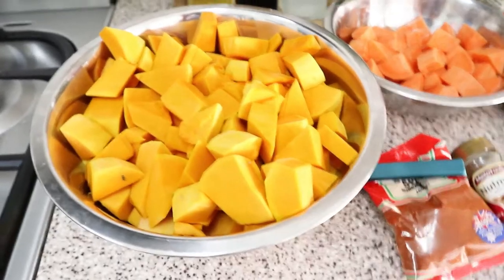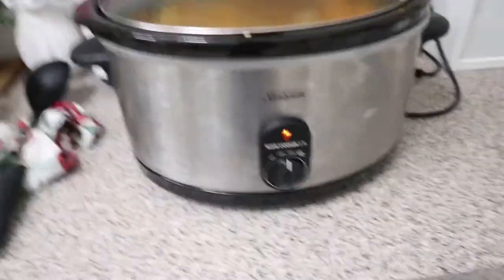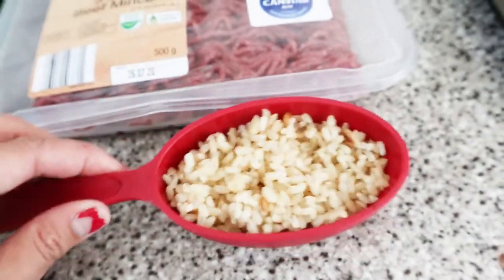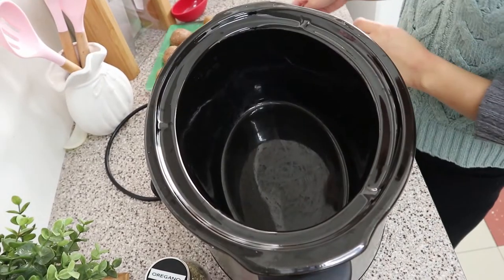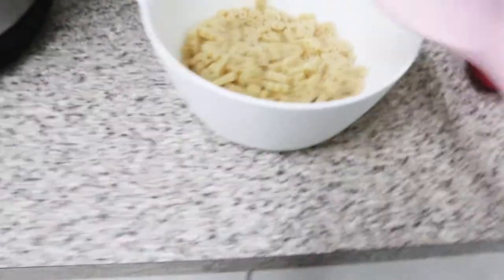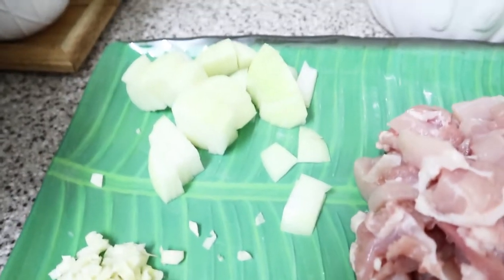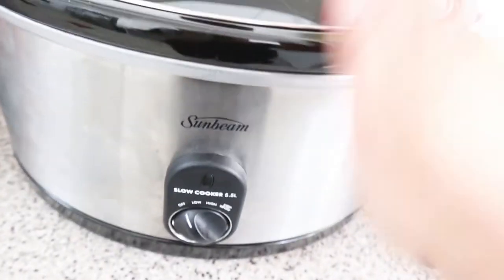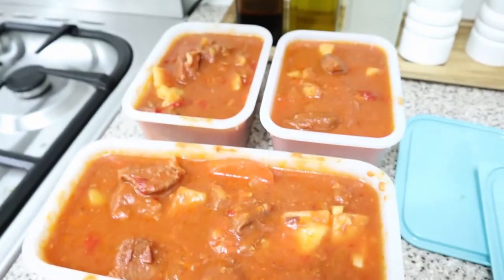*COOK WITH ME || 4 EASY & HEALTHY SLOW COOKER MEAL IDEAS (TAGALOG)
Hello mga momshie at mga hindi mga mommy, mga tita, nanay, tatay basta hellooo to EVERYTHING!
So, in today’s vlog is cook with me. I do love my slow cooker, it’s a life saving for me lalo na at napaka busy natin. Sana nagustohan niyo ang ating vlog at please let me know if you want more recipe kasi madami akong linuluto sa slow cooker natin. Hahahah, Take care guys & God bless us all!

**COOK WITH ME || 4 EASY & HEALTHY SLOW COOKER RECIPES

 Pumpkin soup

1 sweet potatoes
2 carrots
3 small potatoes
1 big onion
2 cloves minced garlic
1 tsp sweet paprika
1 tsp nutmeg
4 cups/1 litter of chicken stock
1 cup of cream
Cut all up, & put in slow cooker, except cream.
I cooked on high, for 5 hours, blitzed up, with food processor or hand blitzer.

 Slow Cooker Porcupine Meatballs

 Chicken Pasta Carbonara

 Slow Cooker Mechado

2.5 or 2kg beef
4 cans of Heinz condensed tomato soup
3 gloves minced garlic
1 onion
2 carrots
2 potatoes
Bay leaves
½ lemon
3 over riped tomatoes
½ cup capsicum